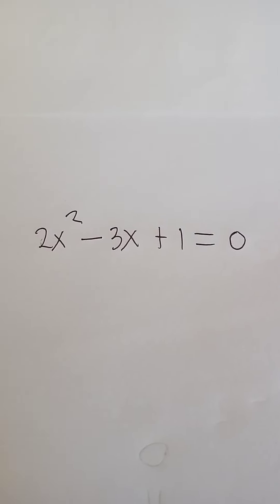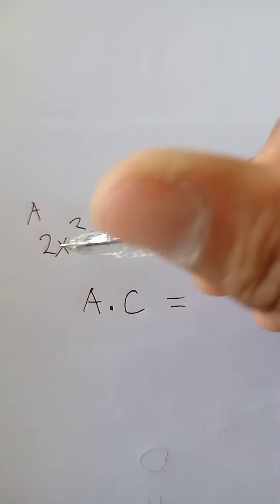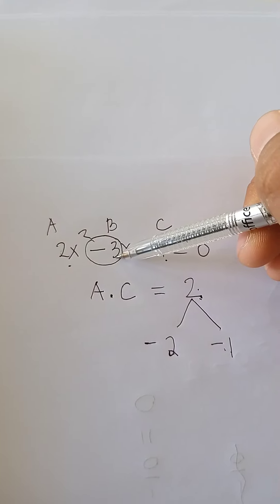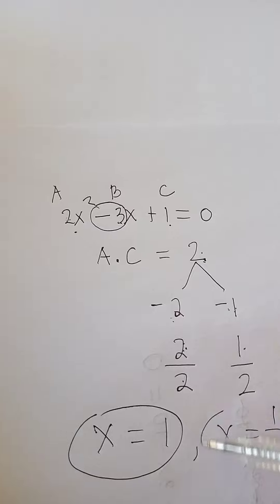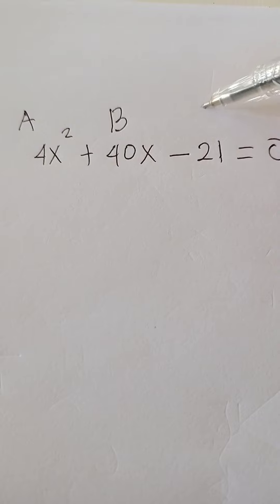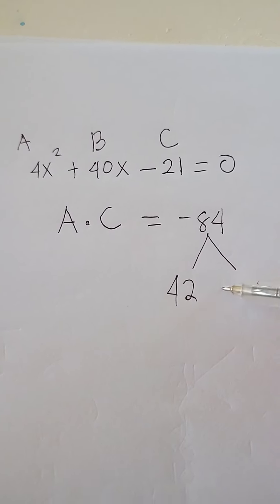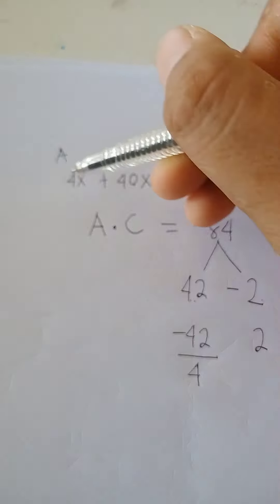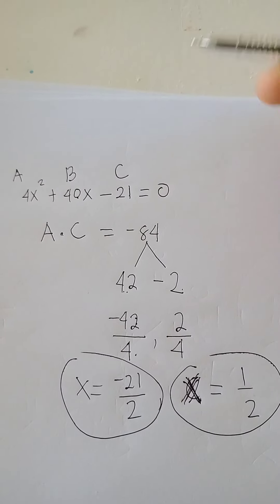Solving Quadratic Equation by Factoring in Another Way